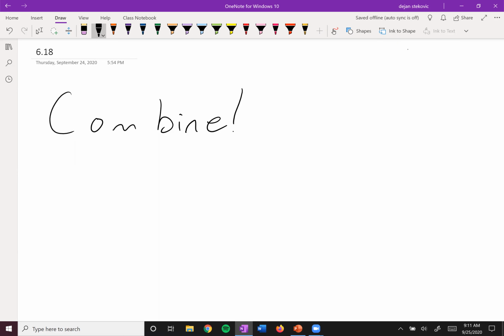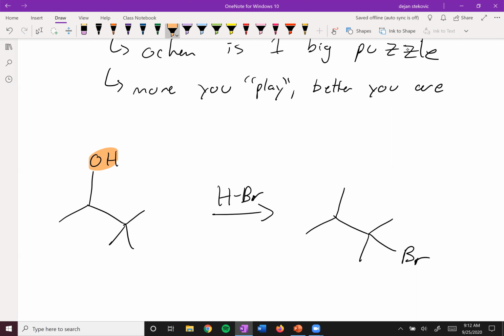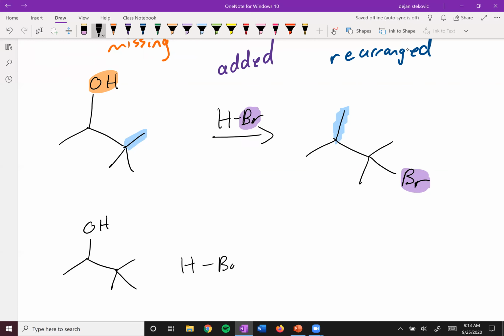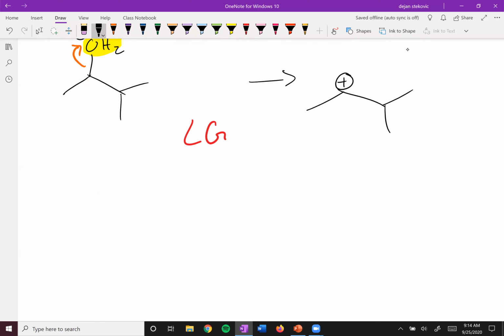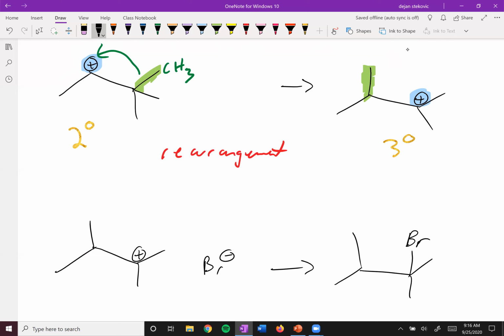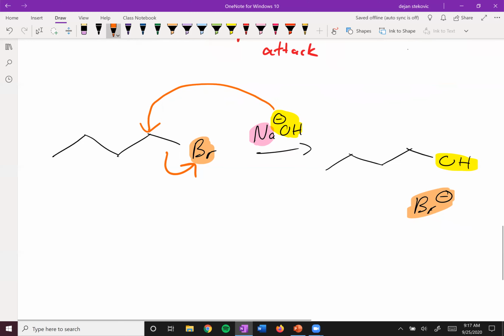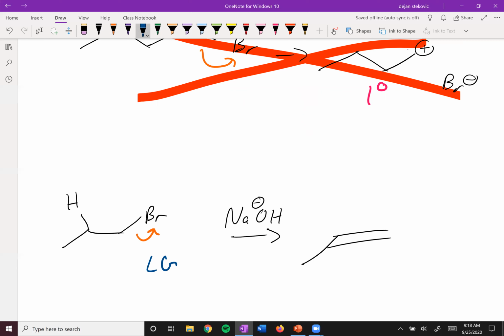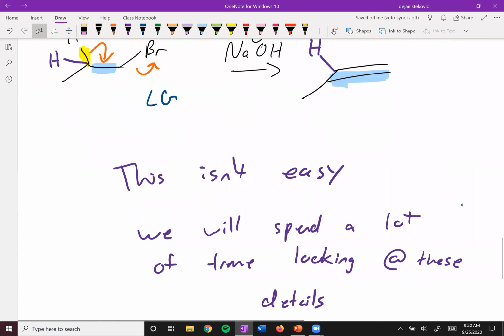CHEM112 6 18 combine